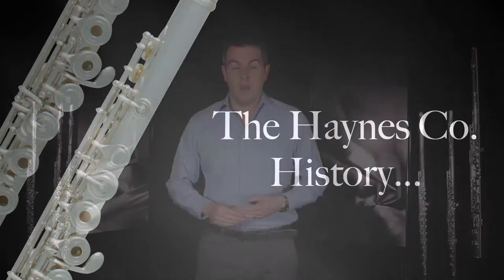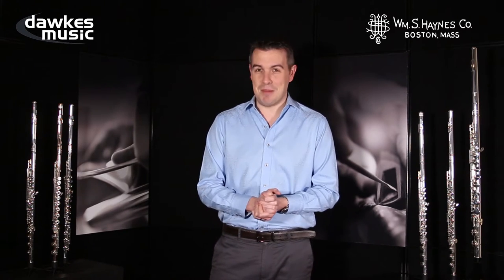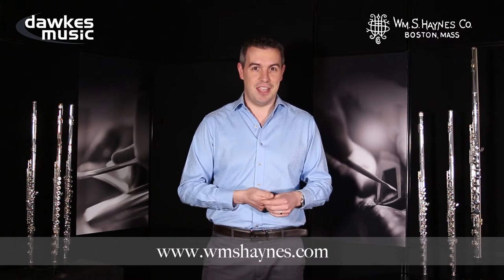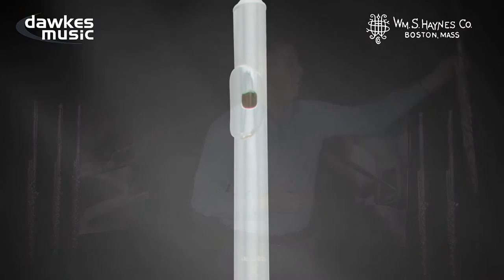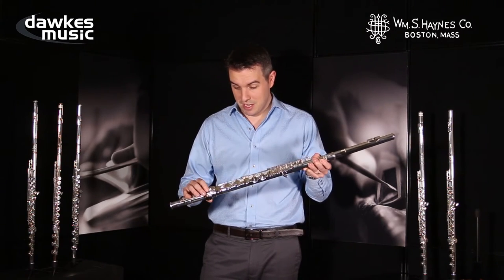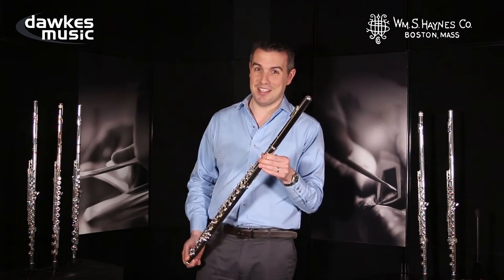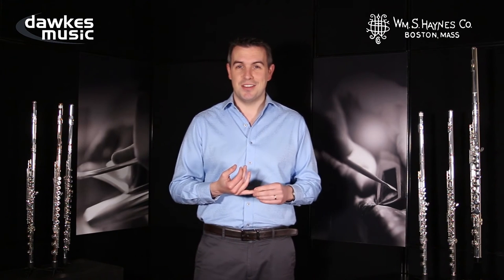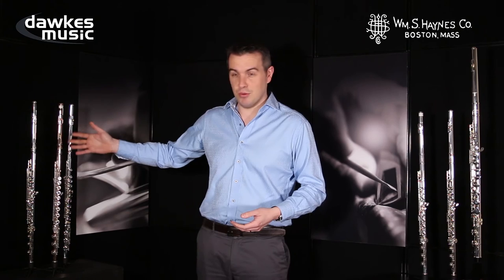Haynes Amadeus 570S Alto Flute at Dawkes Music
Join Gareth McLearnon (EU Artist in Residence) for the Haynes Flute Co. as he demonstrates and discusses the Haynes Amadeus 570S Alto Flute at Dawkes Music, the UK's no.1 Wind store. for more information